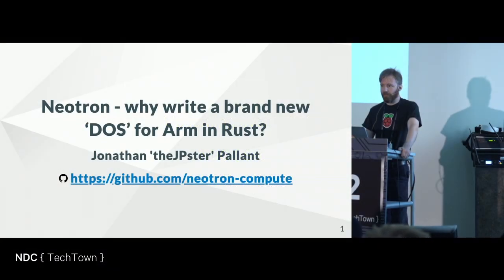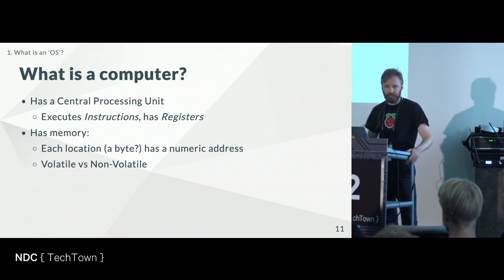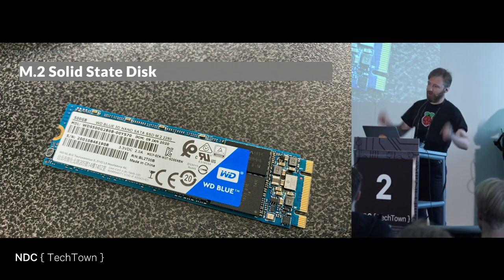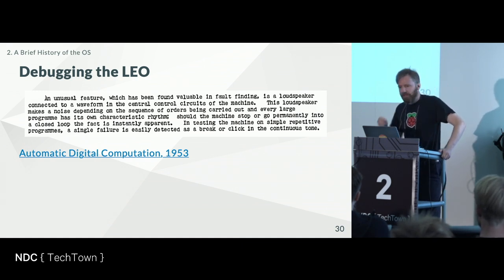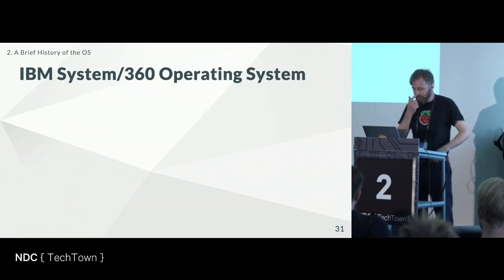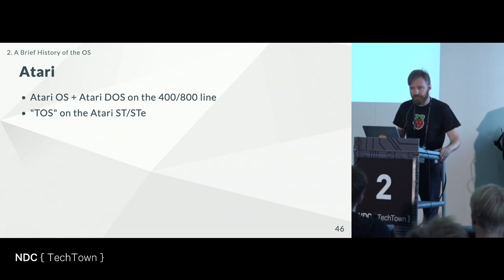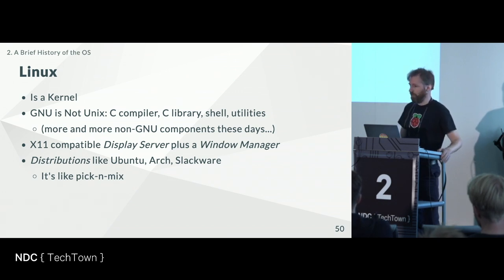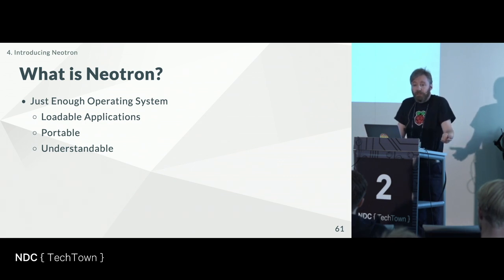Neotron - why write a brand new ‘DOS’ for Arm in Rust? - Jonathan Pallant - NDC TechTown 2022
Take a walk through history to answer the question “Just what is an Operating System?”, via “But what even is a computer?” before we come to the ultimate question - why would someone make a brand new OS modelled after CP/M and early MS-DOS, and run it on a $1 microcontroller? And what’s Rust got to do with it?